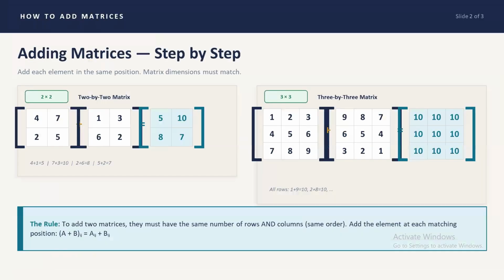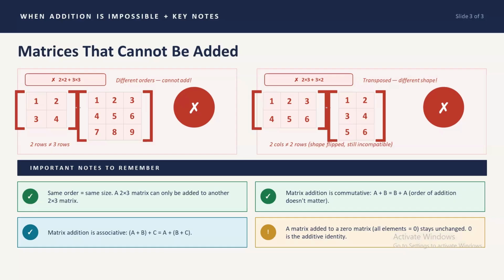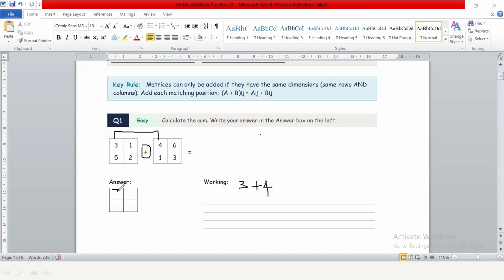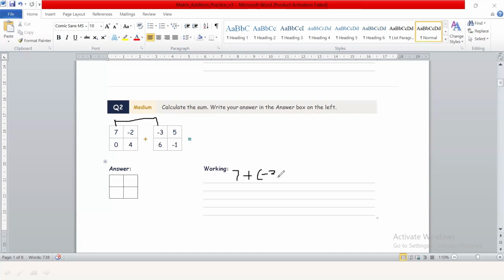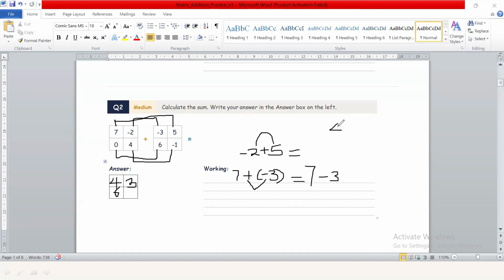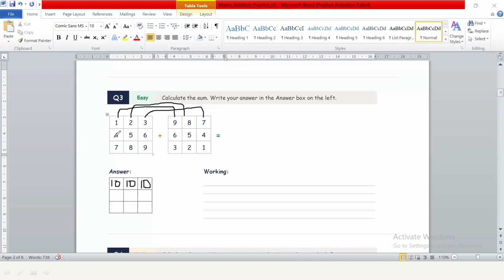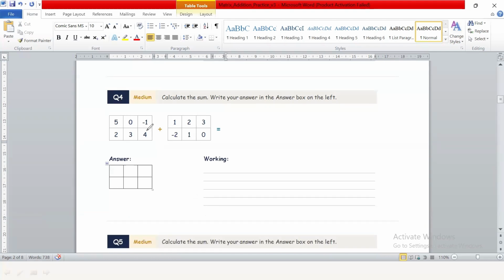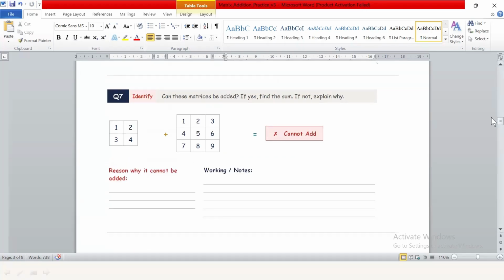Addition of Matrices Explained Easily for Beginners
Struggling with matrix addition? This beginner-friendly lesson breaks down addition of matrices step by step in the easiest way possible, including common mistakes students make and important rules you must remember.

In this 12-minute class, you will learn:

- How to add matrices correctly
- Matrix dimensions and compatibility
- Easy tricks to understand matrices faster

Watch till the end and practice along to master matrix addition with confidence.